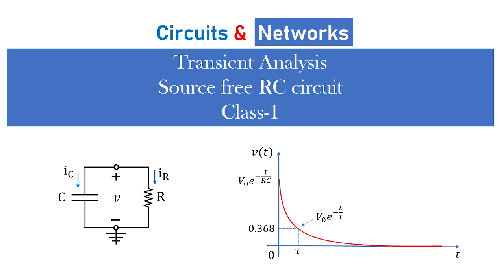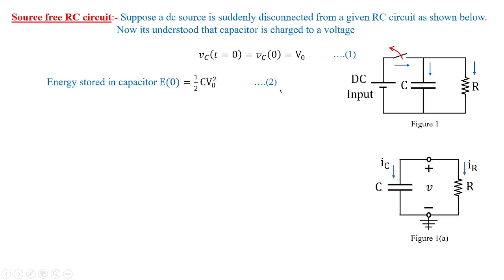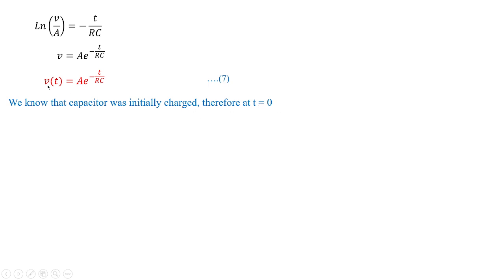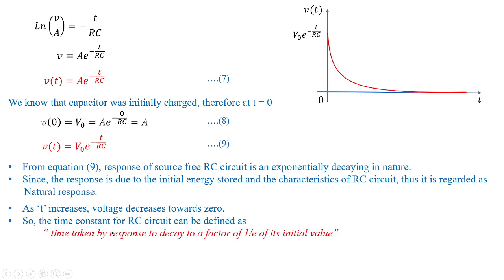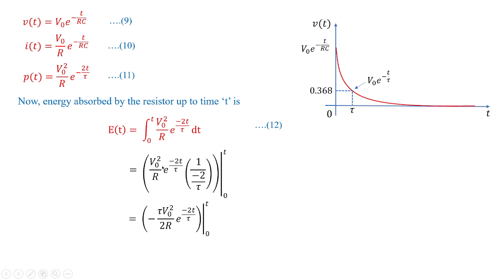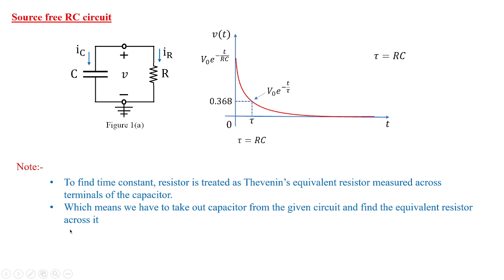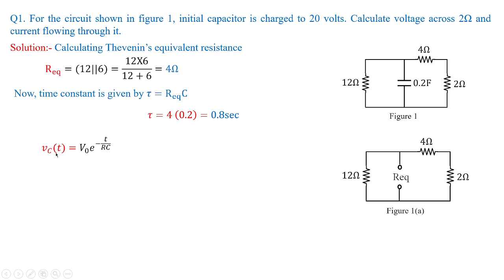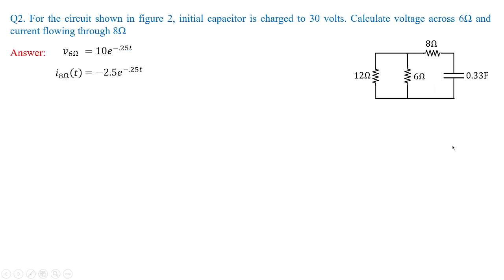How to solve source free RC circuit in transient analysis? Explain source free RC circuit transients